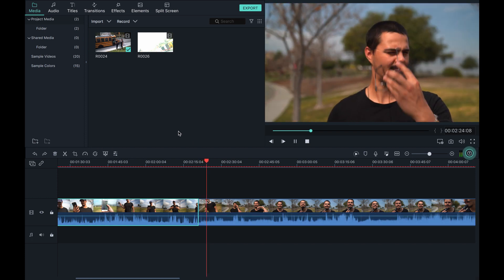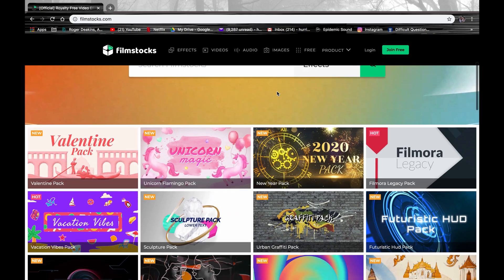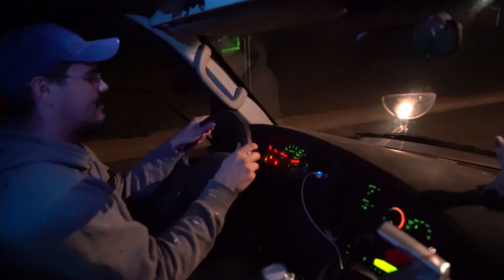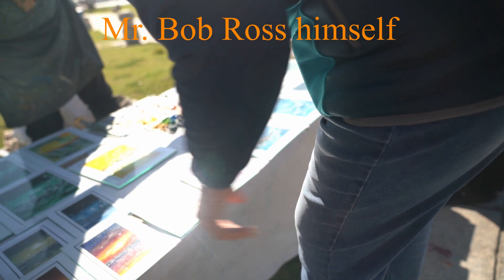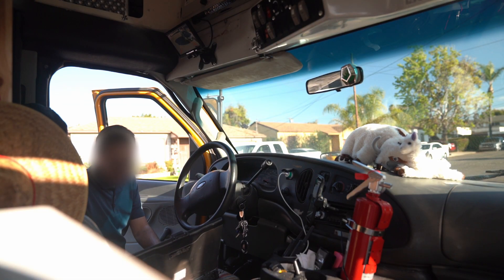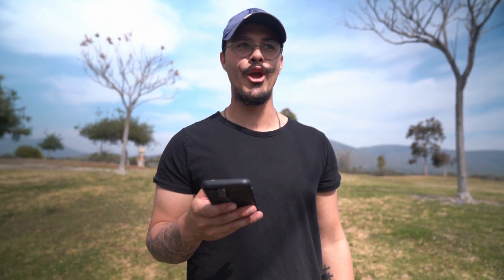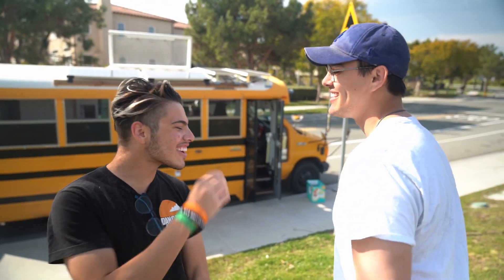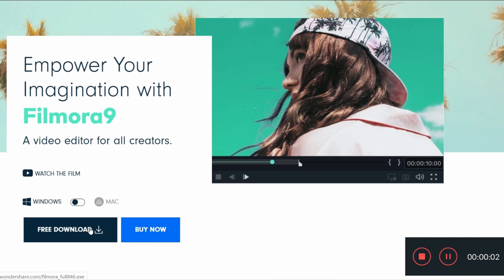We Cut Our Hair! | Buslife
Camera Gear

Go therefore and make disciples of all nations, baptizing them in the name of the Father and of the Son and of the Holy Spirit, teaching them to observe all that I have commanded you. And behold, I am with you always, to the end of the age.

Matthew 28:19-20